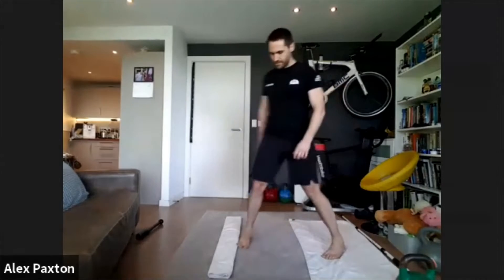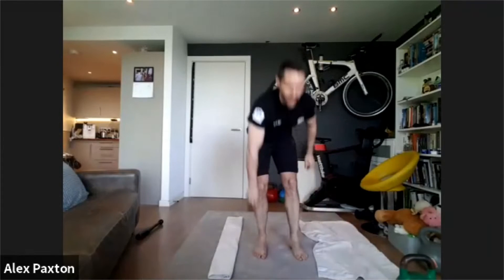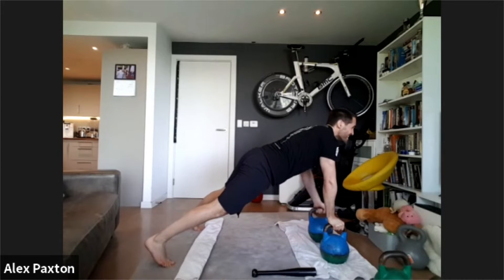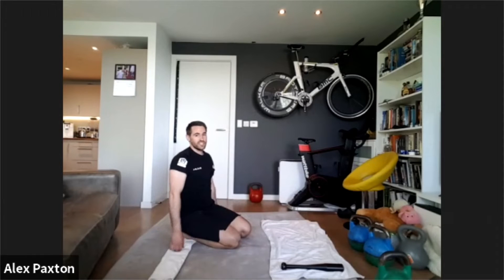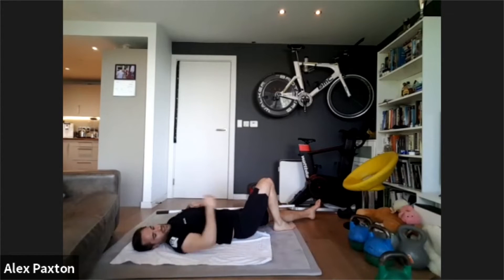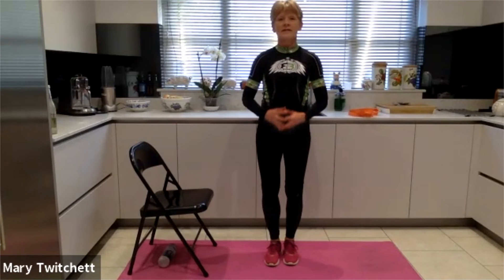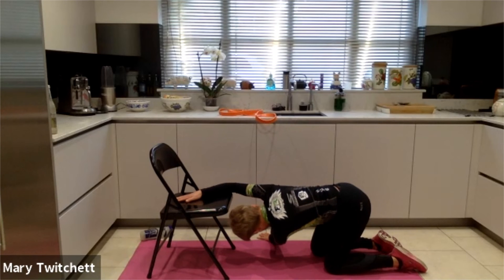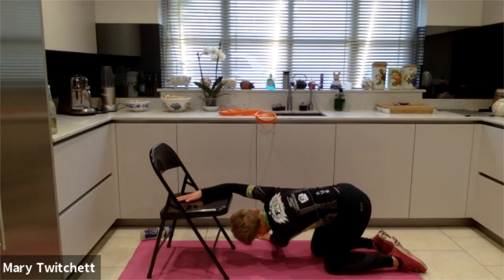Coach & PT Alex’s Monday Circuit & Stretch with Coach Mary Session 2- Recorded Live During Zoom -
Equipment  for Session

- Floor Matt
- Full Sport Drink Bottle (Water or an Electrolyte Drink)
- Hand-weights or improvised hand weights like Tins of Soup, etc.
- Broom or Pole